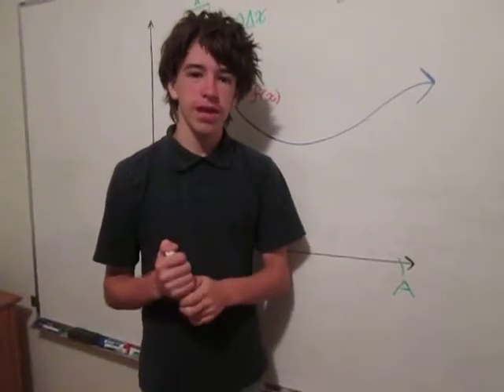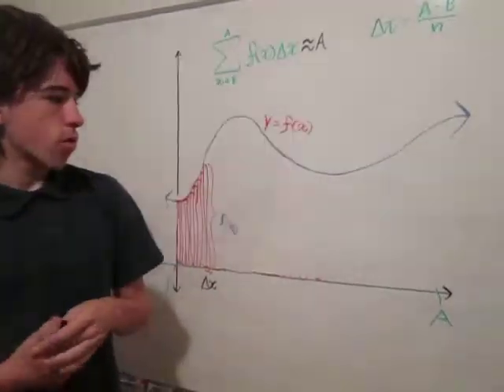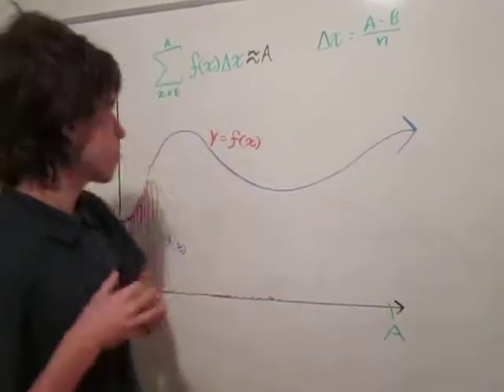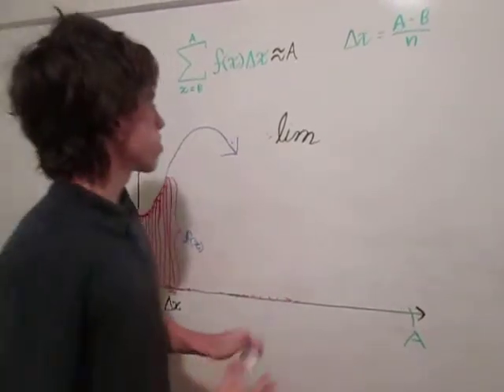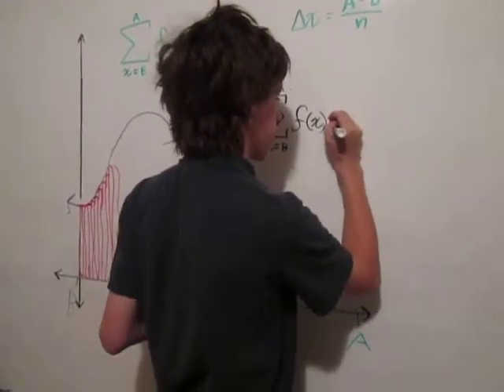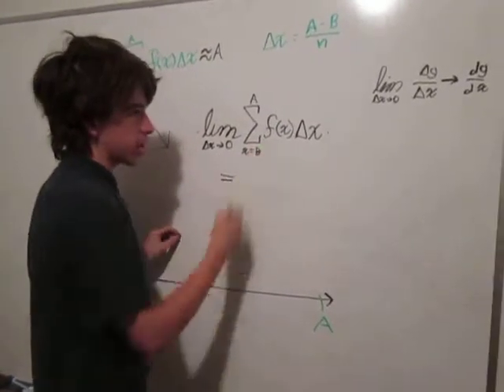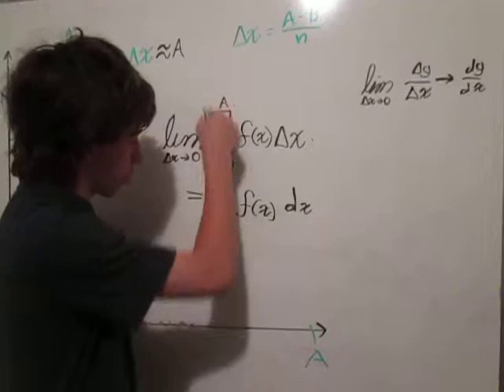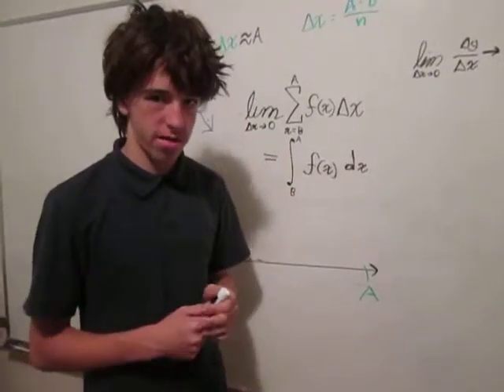Limits with Riemann sums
In this video we are introduced to the integral and what it is.  In the next video we will see exactly what this entails and how it can be solved for.